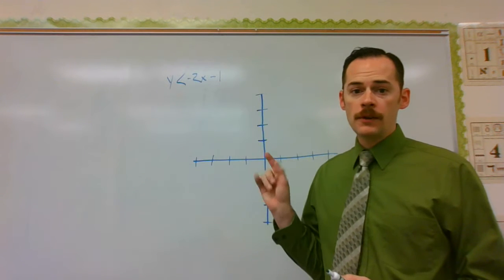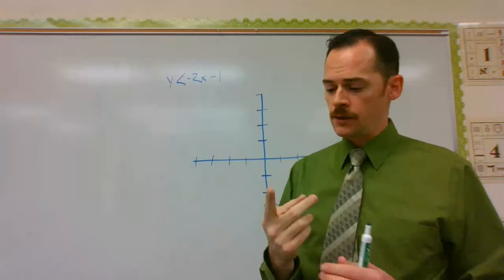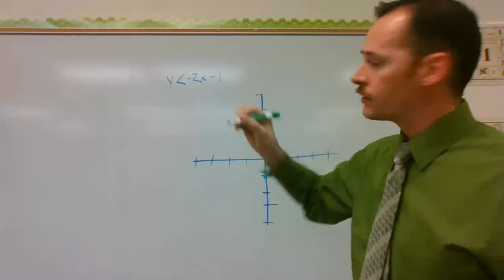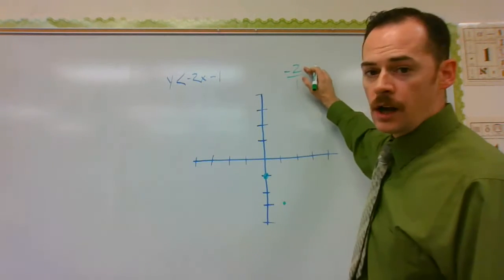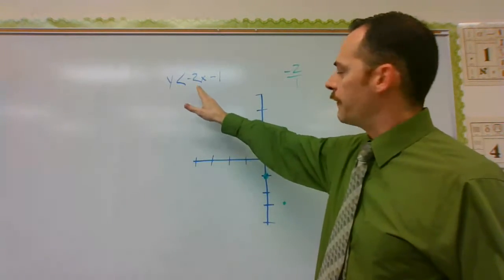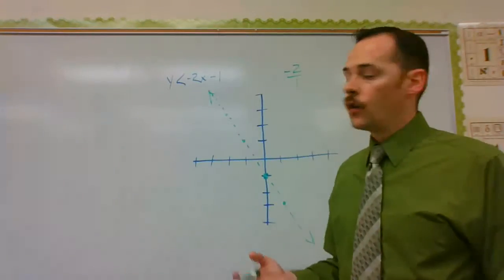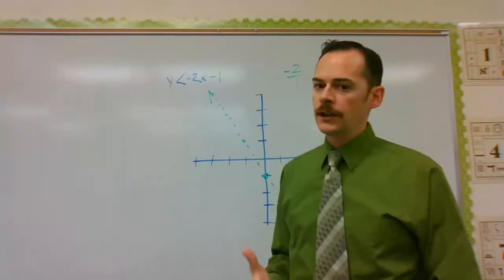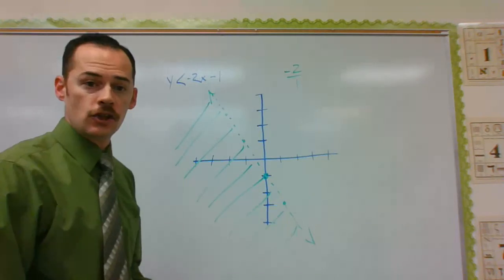Graphing an Inequality